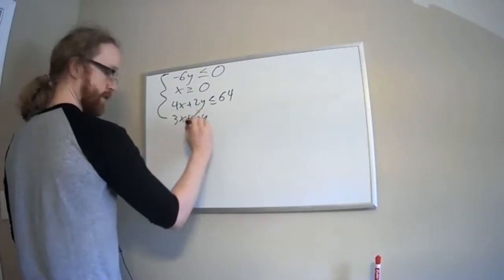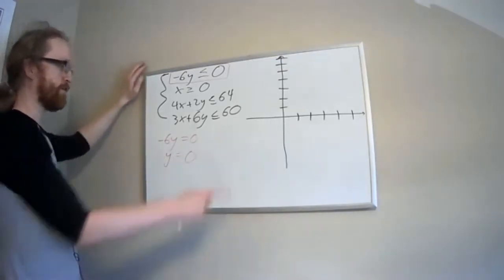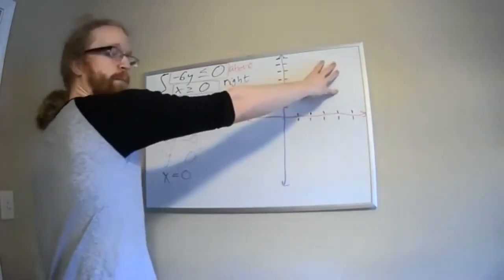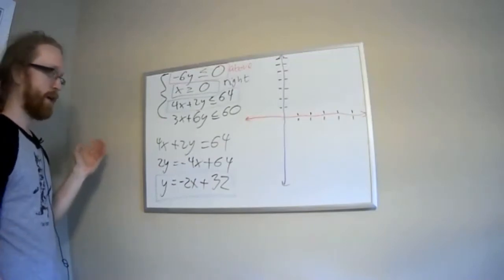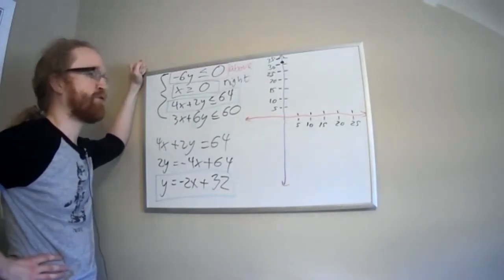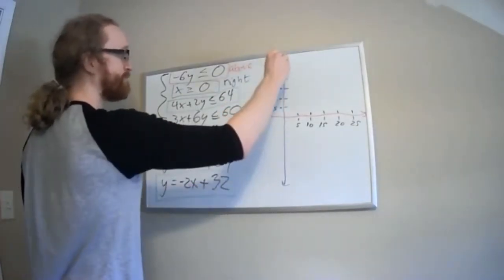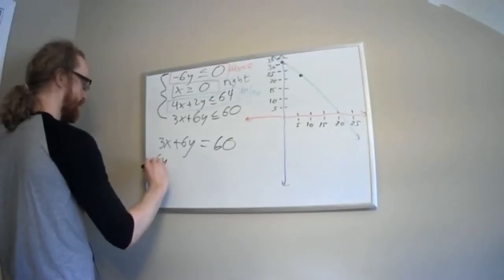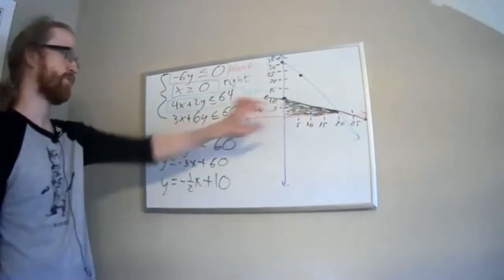7.3 Part 1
July 13
7.3: solving linear programming problems, finding minimum and maximums of an objective function for a bounded feasible set